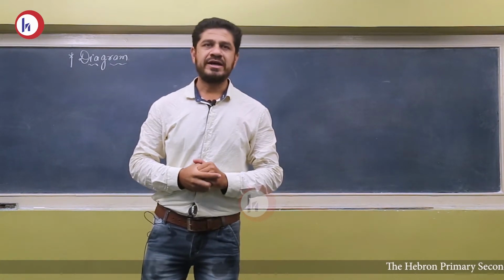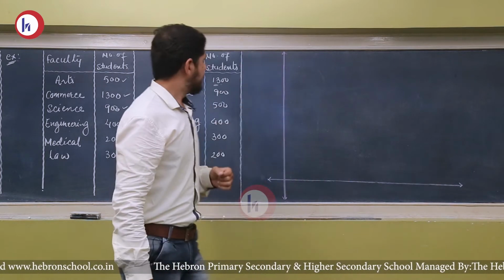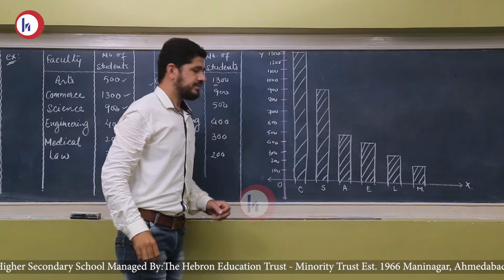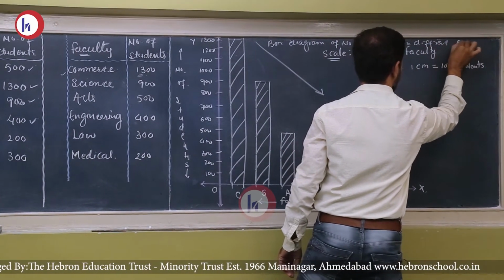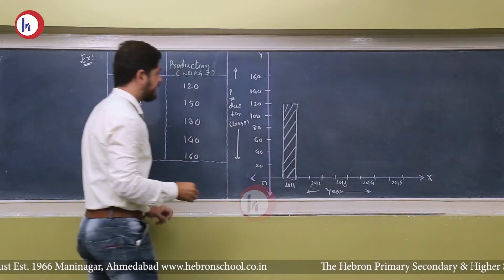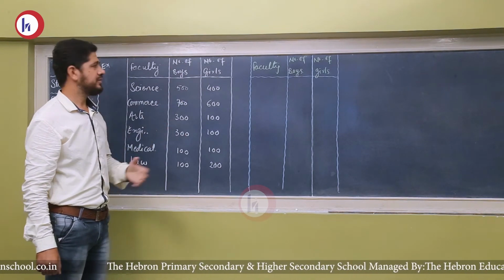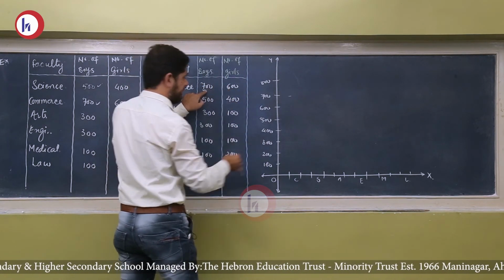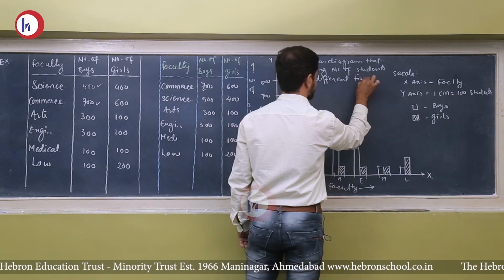Hebron School l Class 11-Gen l Statistics l Ch - 2 Presentation of Data - Diagrams l Mr. Ashif Mev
Types of one dimensional data
Bar diagram